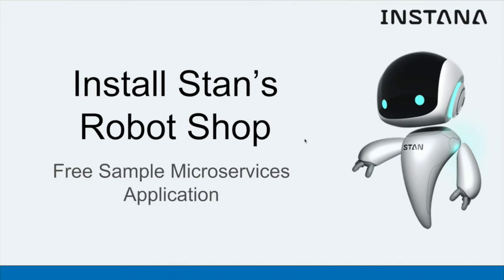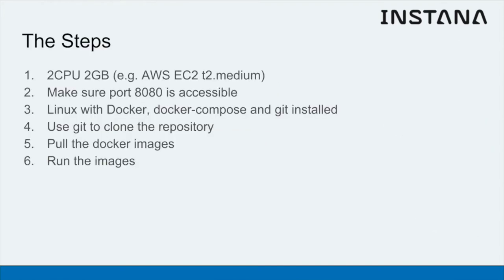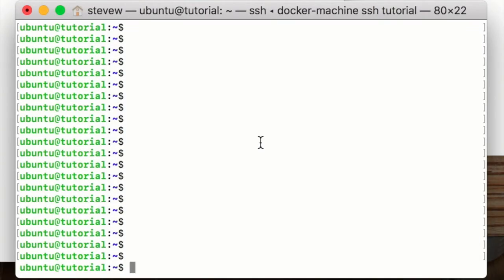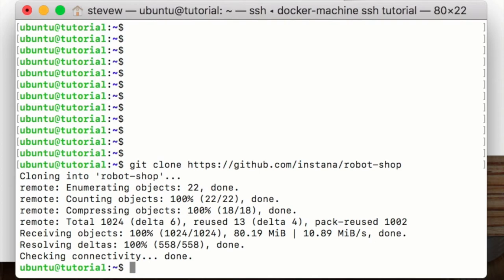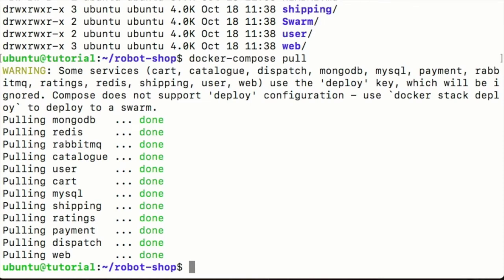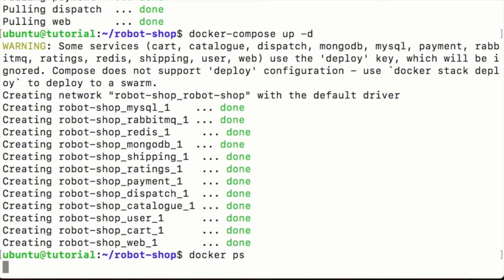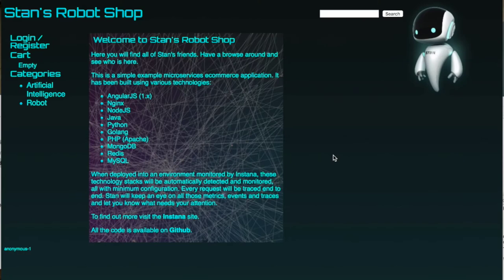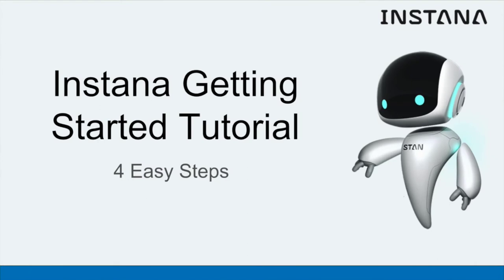Free Sample Microservices Application - Installing Stan's Robot Shop and Getting Started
This is a video tutorial for installing and running Stan's Robot Shop, a free open-source sample microservices application.